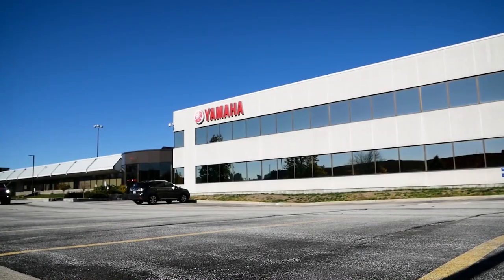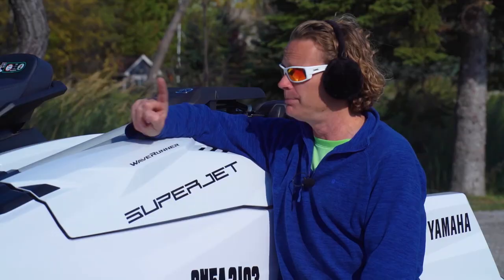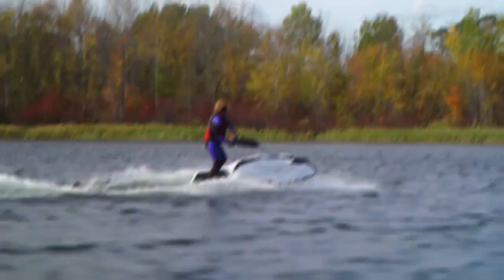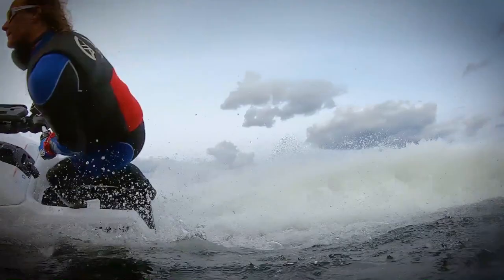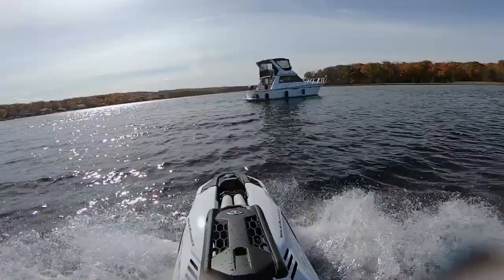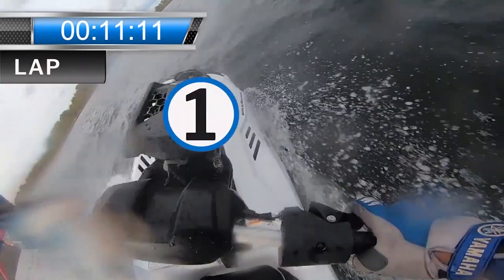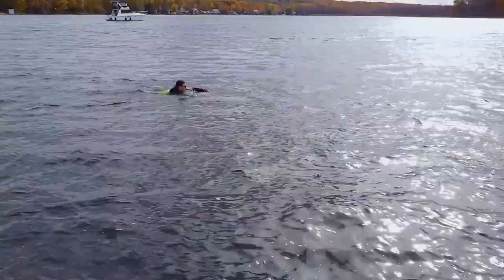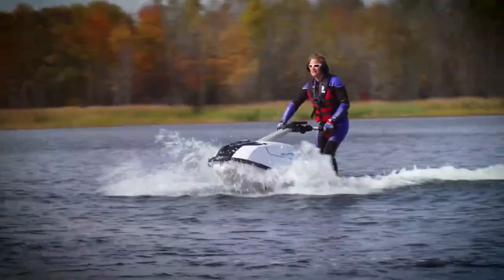Racing the 2021 Yamaha Superjet and VX Cruiser HO | PowerBoat Television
On a chilly fall day on Georgian Bay, we got the opportunity to play on a couple of wicked new Yamaha toys: the 2021 VX Cruiser HO and the all-new Superjet, recently relaunched after a short hiatus from production. We set up a figure-8 course to see who could do more laps before freezing out on the Superjet.

Originally launched in 1990 with a 633cc 50hp two-stroke engine, the Superjet is back with Yamaha's three-cylinder, four-stroke 1049cc TR-1 engine. Weighing in at only 375lbs and boasting a top speed of 54mph, the classic stand-up PWC has been redesigned with a new hull, new jet, new pole and a digital fuel gauge.

On the other side, Yamaha's VX Cruiser HO has borrowed the high performance, light-weight NanoXcel 2 hull from its racing counterparts for an impressively quick and responsive ride. For 2021, the seat has been narrowed by an inch and a half for better ergonomics. Built-in bluetooth speakers, expanded storage and touchscreen display this is a recreation-class PWC that's built with performance in mind.